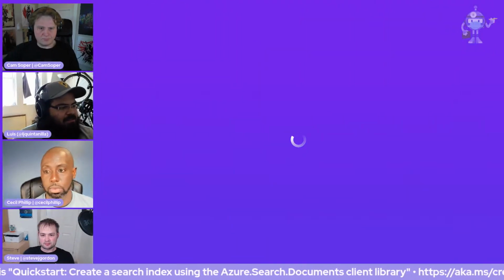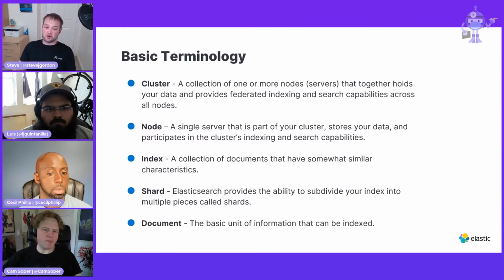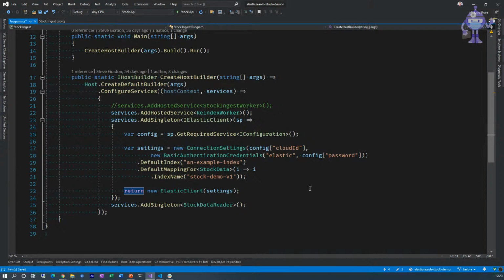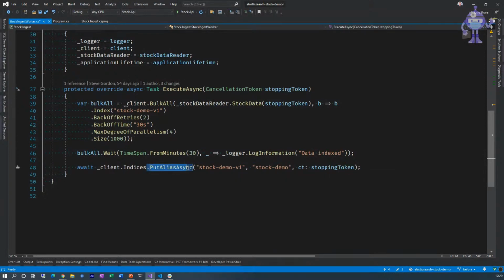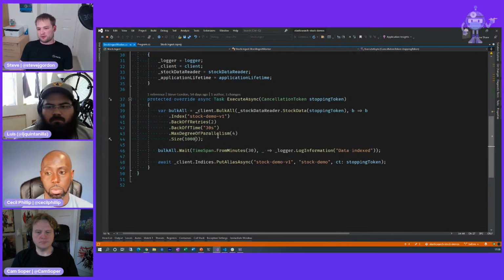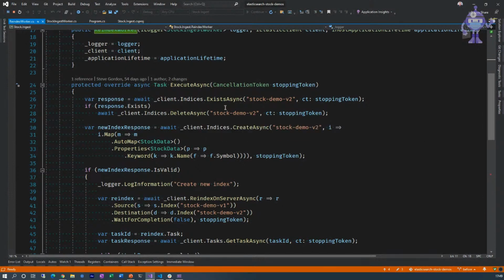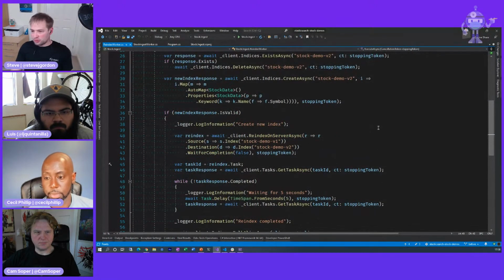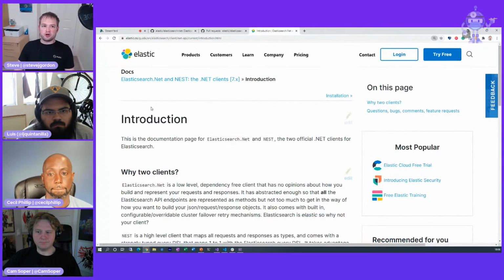The .NET Docs Show - Getting Started with Elasticsearch.NET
There's an elk in my .NET project! Join us this week to learn how ElasticSearch.NET can help you integrate different parts of the ELK (Elasticsearch, Kibana, Beats, and Logstash) stack to search, analyze, and visualize your data.

Featuring: Steve Gordon (@stevejgordon)